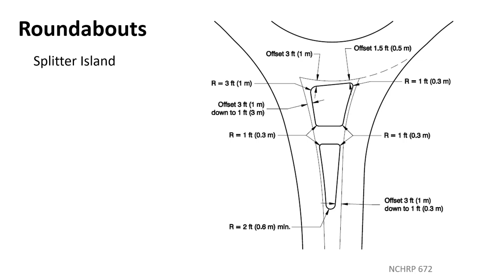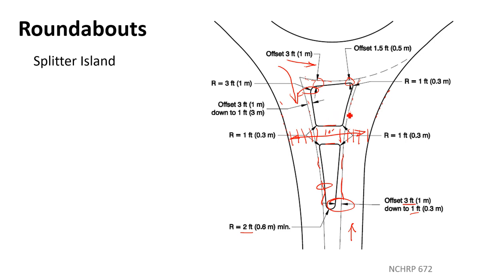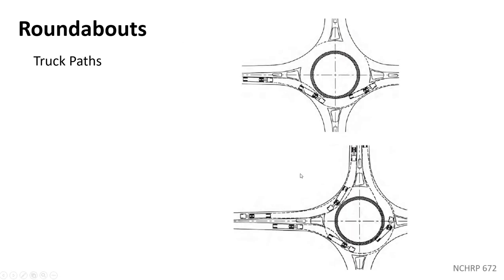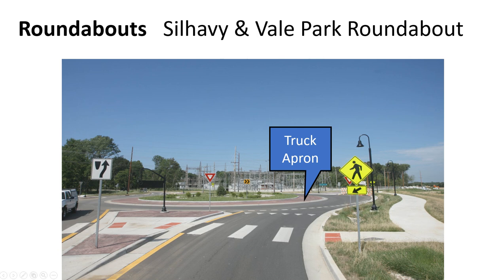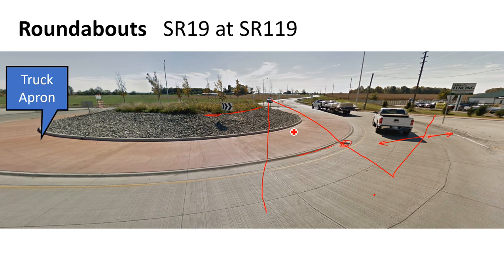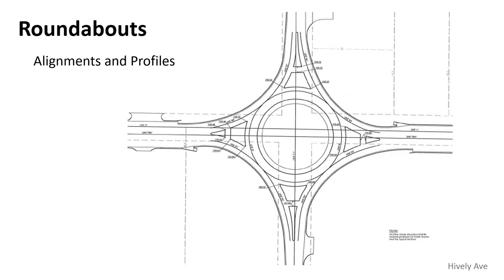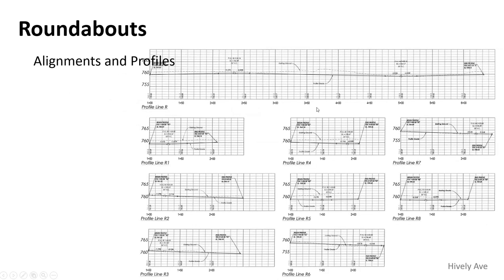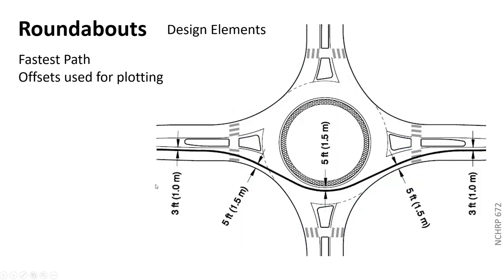CE354 Lecture 27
Roundabout design part 2